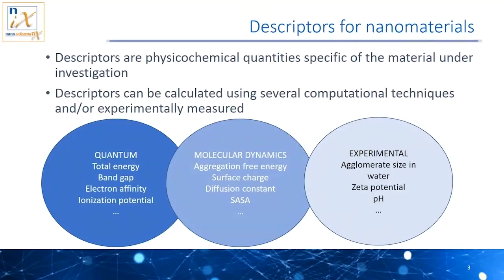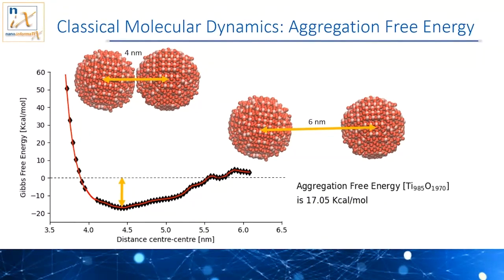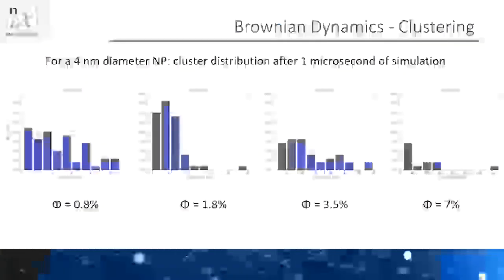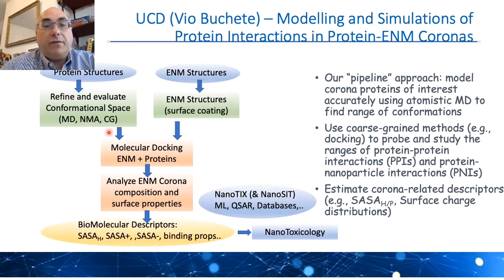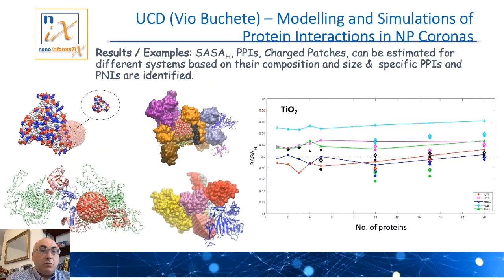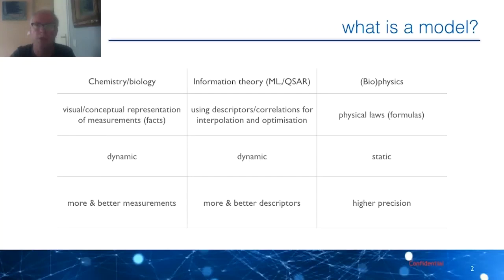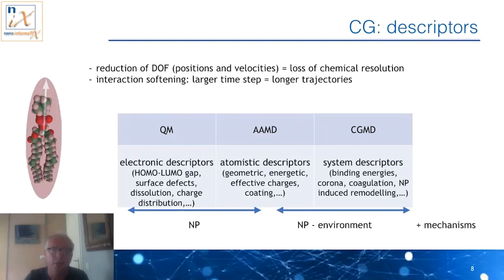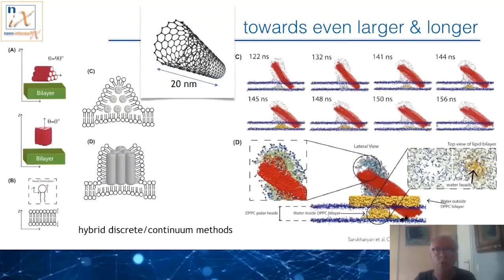Modelling and Closing Remarks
Speakers:
Giulia Mancardi, Politecnico di Torino
Vio Buchete, University College Dublin
Agur Sevink, Leiden University

This session will address the following topics:
• Upscale from classical Molecular Dynamics to Brownian Dynamic for nanoparticle
clustering and aggregation
• Nanoparticle-protein docking
• Nanoparticle-membrane interactions